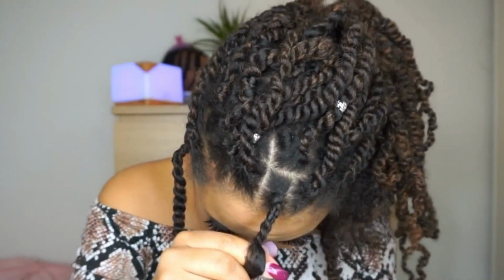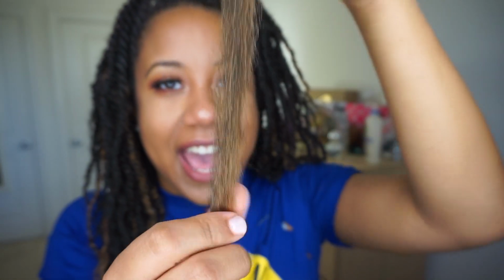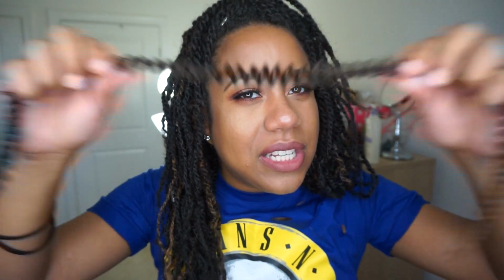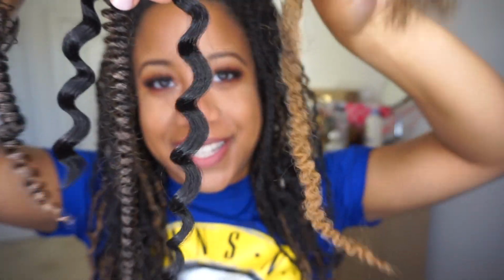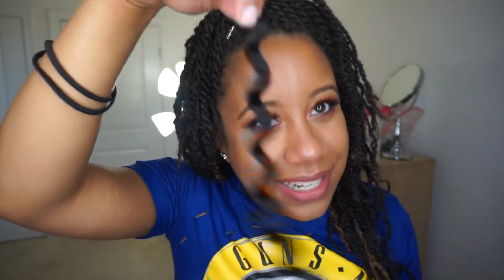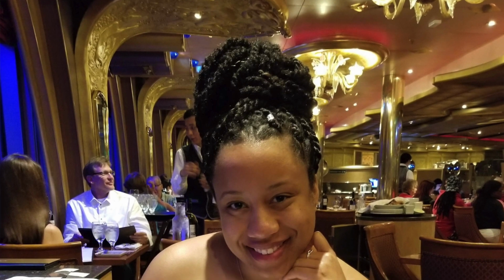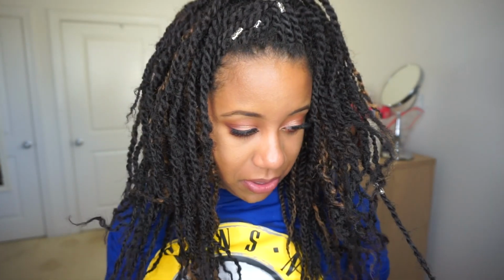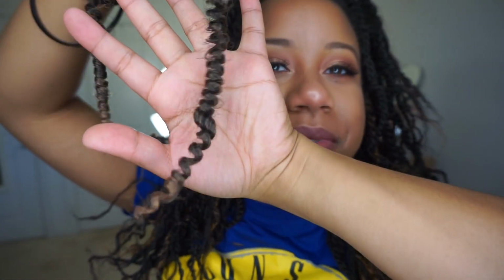Passion Twists, Spring Twists & Marley Twists - Whats the Difference?! 🤔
Hey hey!

I had a subscriber ask me what are the differences between spring twists, passion twists and (why not) Marley twists! I thought that was a great question so here I am with my answer!

I’m going to share with you the similarities between these styles, the pros and cons of each and which one of these styles is my favorite.

Hope I was able to break this down for you all. Let me know below - which one is your favorite?

👑 Marley Twists
👑 Spring Twists
👑 Passion Twists

💆🏽‍♀️My Current Favorite Natural Hair Products! 💆🏽‍♀️

♥Leave In Conditioner
♥Rinse out Conditioner
♥Edge Control

-Gal. 4:7-